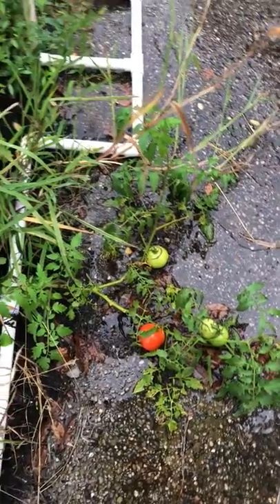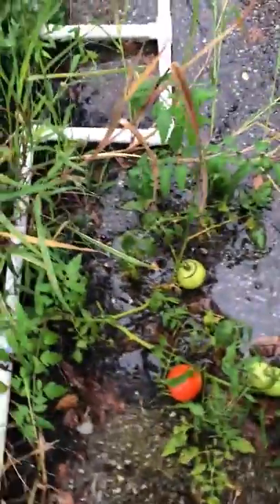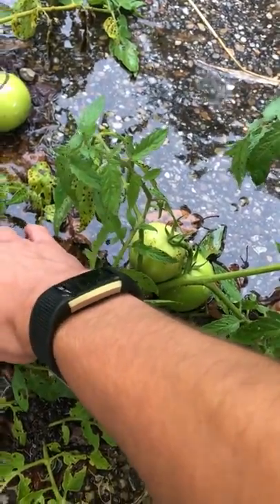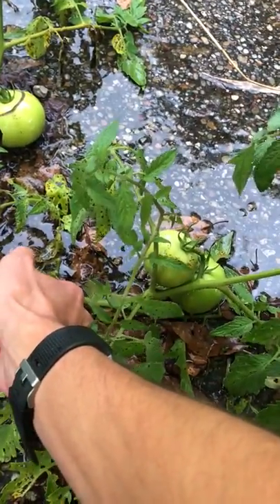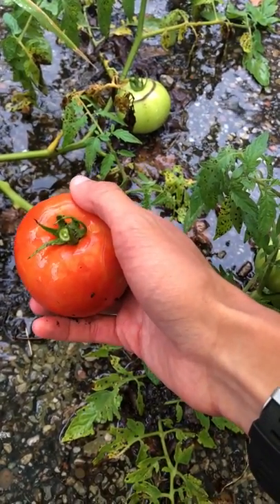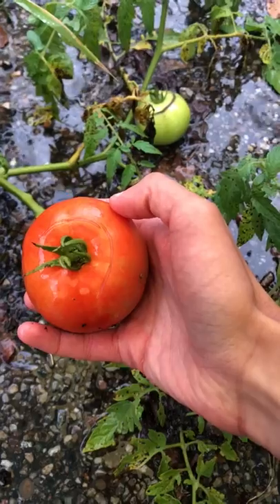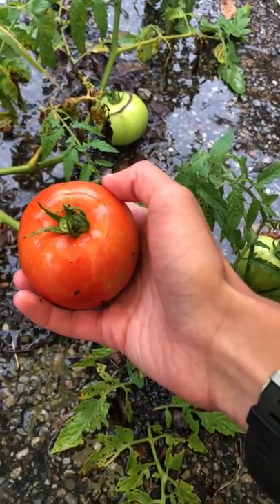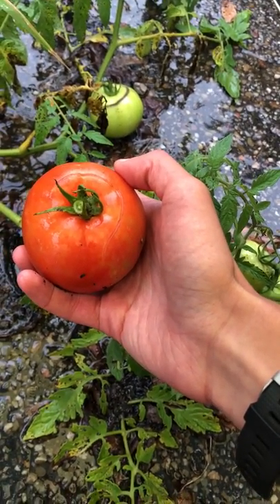Volunteer Tomatoes Steubenville, OH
I originally found this volunteer tomato plant on September 16, 2018 growing next to a compost pile outside the landscape maintenance building at Franciscan University. By the time the tomatoes were ripe enough to easily come off the vine, they were still pale red in color and had firm flesh. Hopefully they still taste good. I'll post an update to the description if I get a chance to taste the tomatoes.

Update Oct. 7, 2018: I finally got a chance to taste the tomato while scooping out the seeds. In spite of having flesh firmer than most beefsteak tomatoes I've grown and pale red skin, the flesh was still juicy and flavorful. I am definitely planning on growing some seeds from this fruit next year and canning some to make tomato sauce.